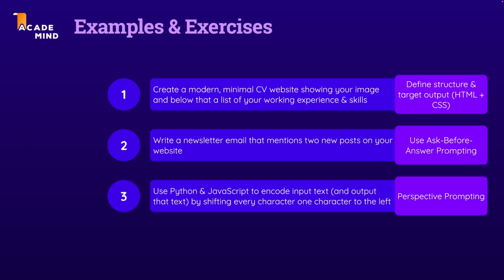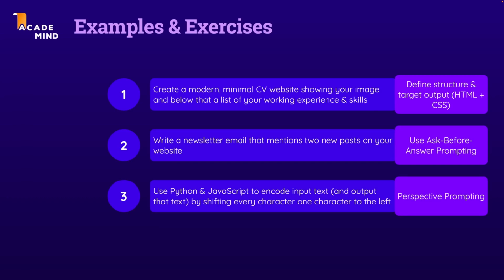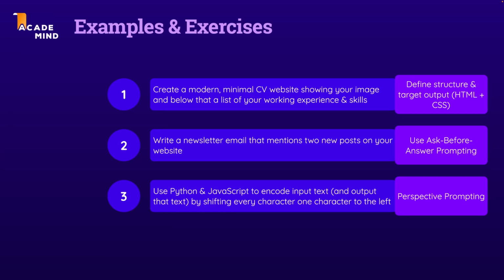37 Time to Practice II Your Tasks| Free ChatGPT Course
10x your productivity by using ChatGPT & OpenAI APIs efficiently. Includes prompt templates
& hands-on examples.
landscape.
Real-World Applications: Explore the diverse use-cases for ChatGPT, from speeding up dayto-
day tasks to conducting research, creating content (including blog posts, tweets, and